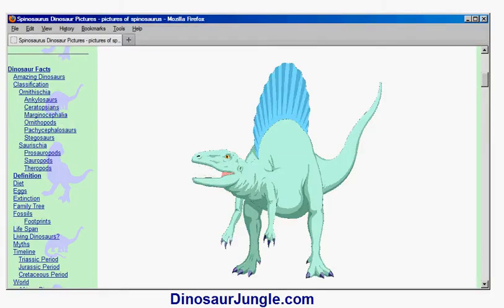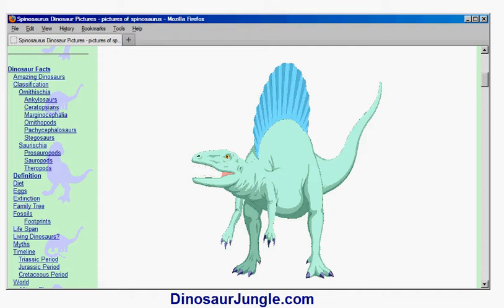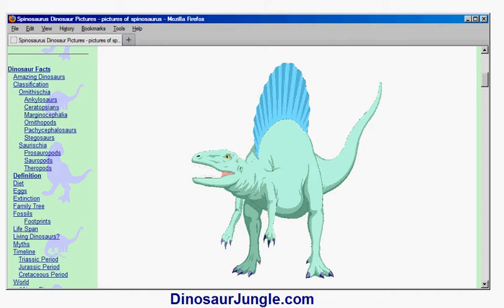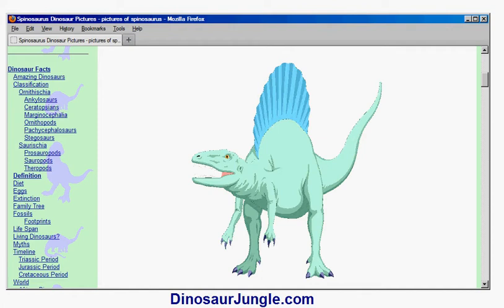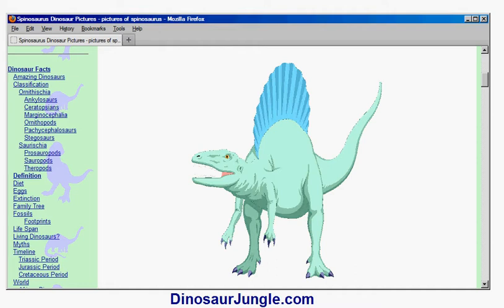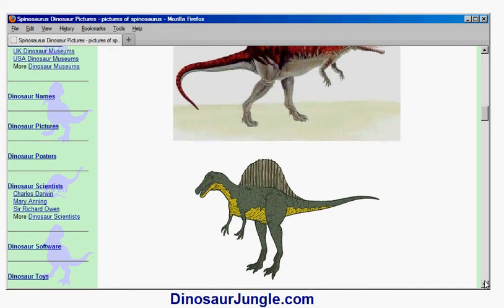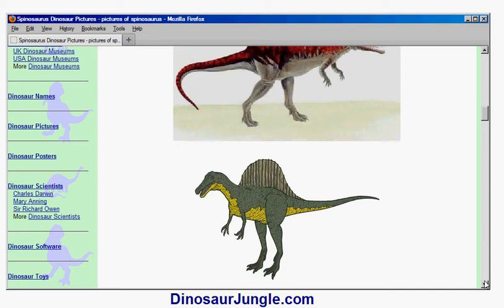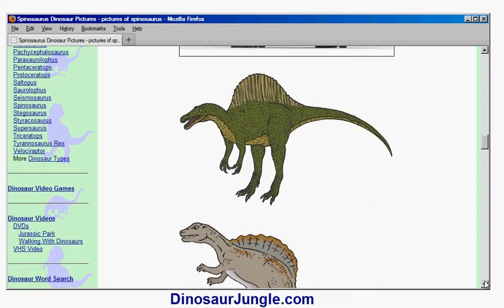Spinosaurus Facts - Information about this carnivorous dinosaur - By DinosaurJungle.com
Spinosaurus - was a carnivorous (meat eating) dinosaur that lived during the Cretaceous period pehaps around 95 to 70 million years ago in North Africa. Fossils of the animal are extremely rare, and one of the few fossils that was found was unfortunately destroyed in a bombing raid during World War II.

Spinosaurus was once throght to have been around 39 feet long, but newer research has suggested that it was perhaps as large as 51 feet long which would make it the largest known carnivorous dinosaur, although these larger size estimates are not universally accepted by scientists.

Two distinctive features of Spinosaurus are:-

1. Its relatively large front legs, compared to most predators (compare, for example, the tiny arms of Tyrannosaurus rex), which suggests that Spinosaurus could probably walk on all 4 legs.

2. The spines on its back (from which it gets its name which means "spine lizard"). Although there have been suggestions the spines could have supported a hump, the prevailing theory is that they supported a sail which Spinosaurus could have used to help with temperature regulation.

You can find out more about Spinosaurus, and see many more pictures of Spinosaurus and other dinosaurs at DinosaurJungle.com. For Spinosaurus information, please go